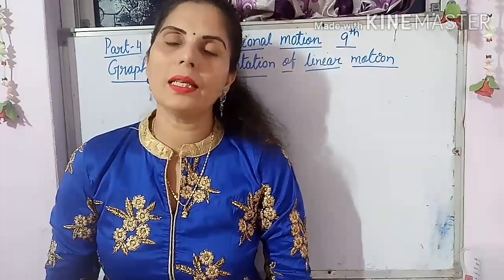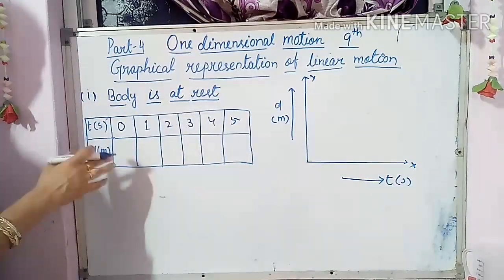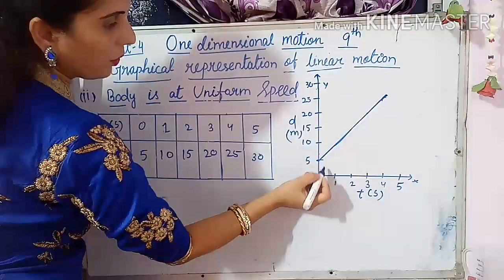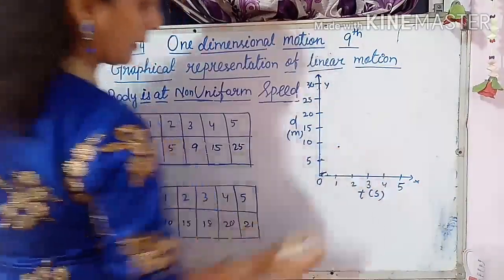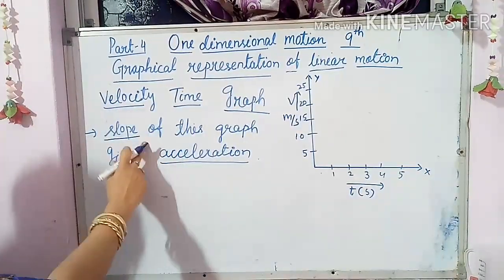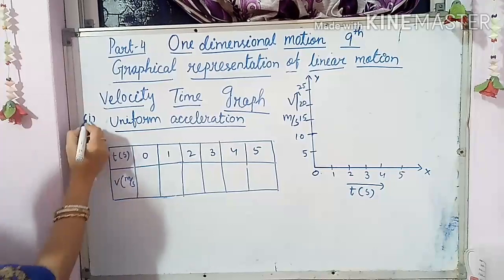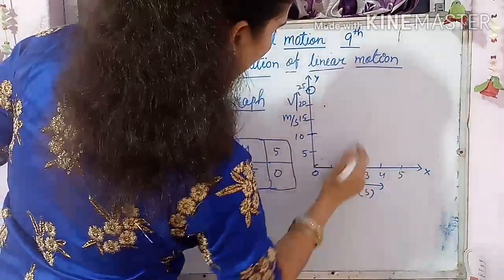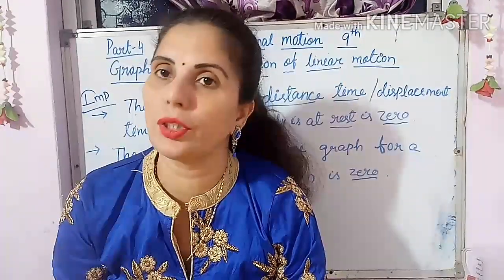Graphical representation of linear motion,onedimensionalmotion,ratnasaga,NCERTrselina,9th,ICSE,CBSE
Myself Niharika Mishra
Class-9th,physics,ICSE,CBSE,NCERT